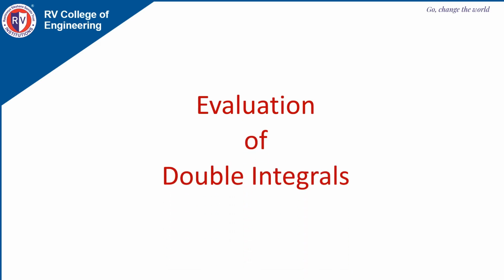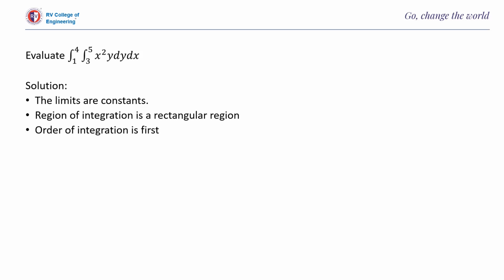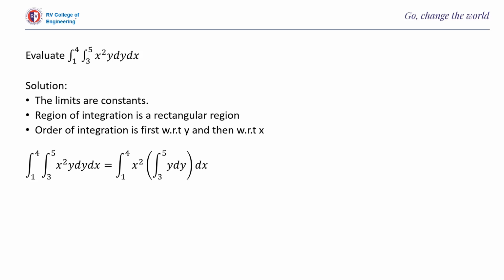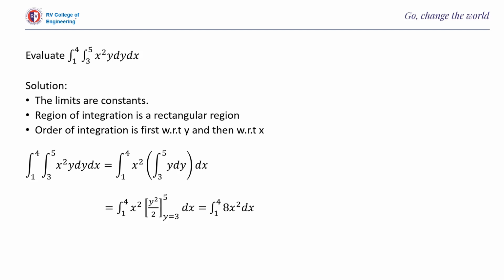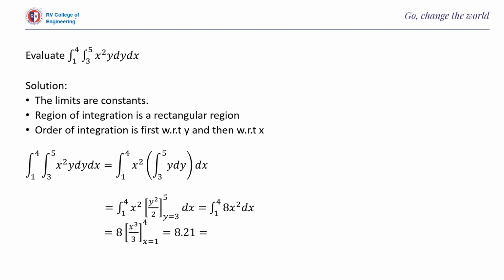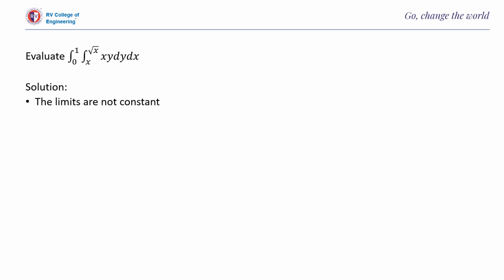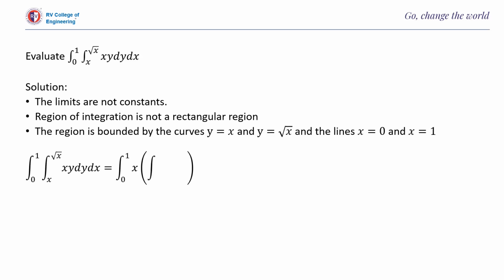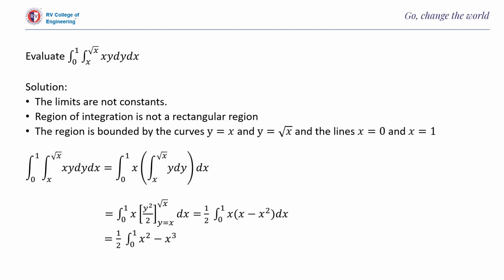Evaluation of Double Integral Problems 1&2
By Dr. Suma Manjunath